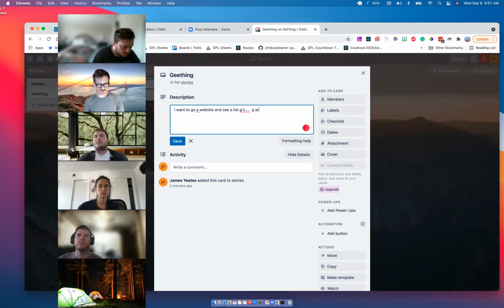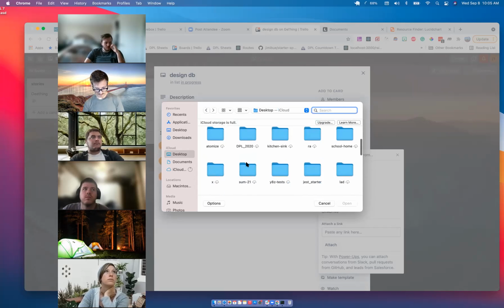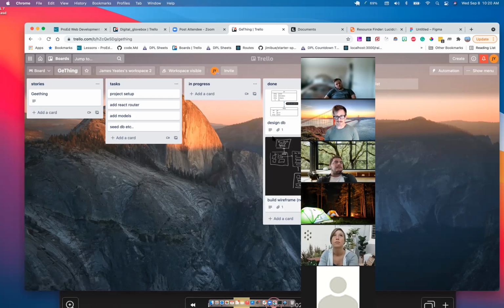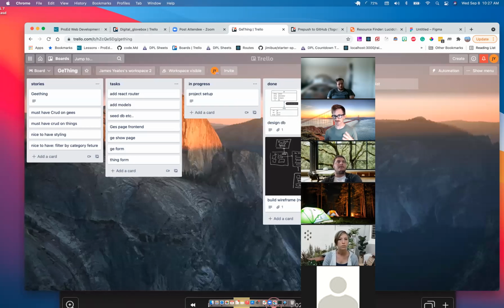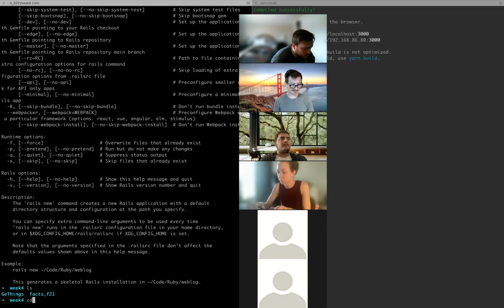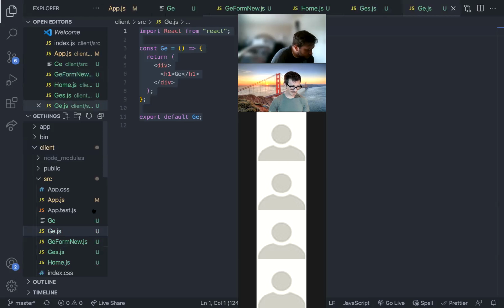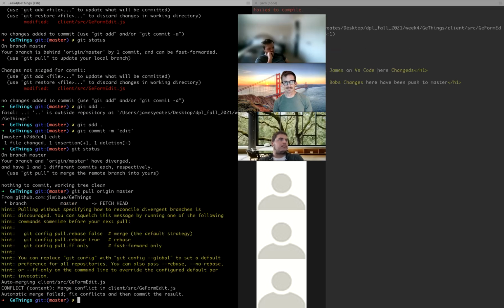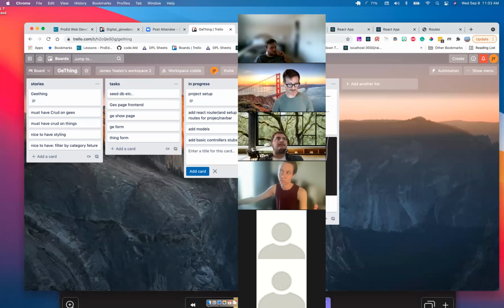Hack prep p1 (9/8)